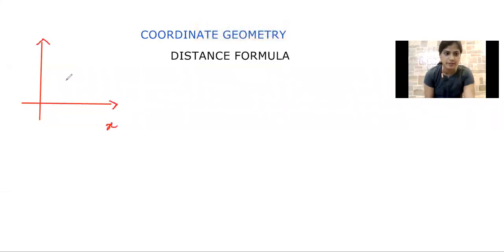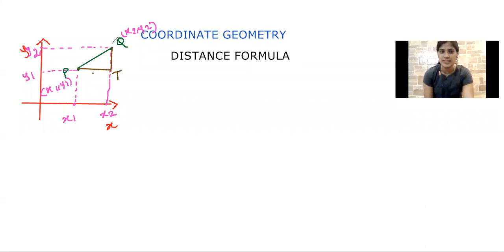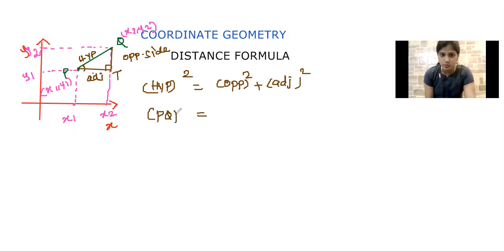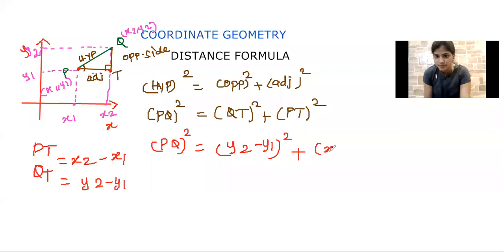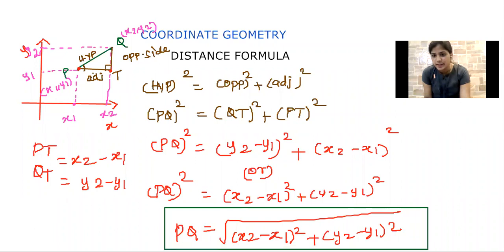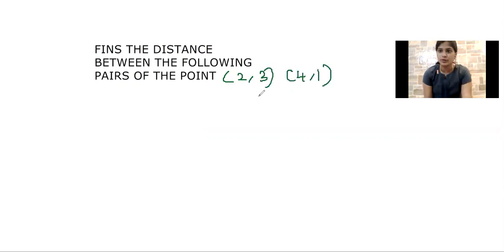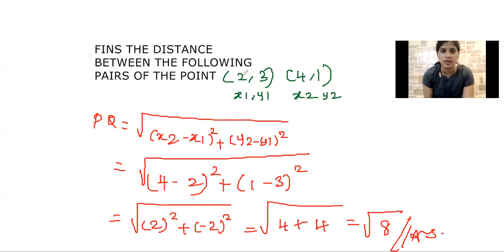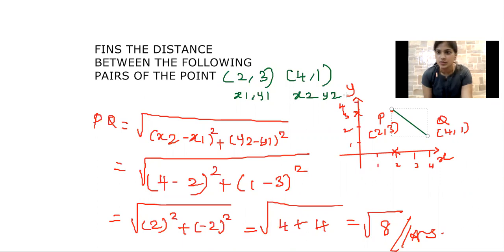DISTANCE FORMULA COORDINATE GEOMETRY